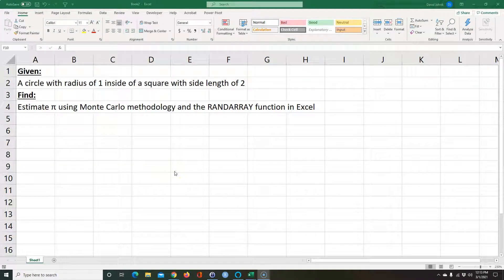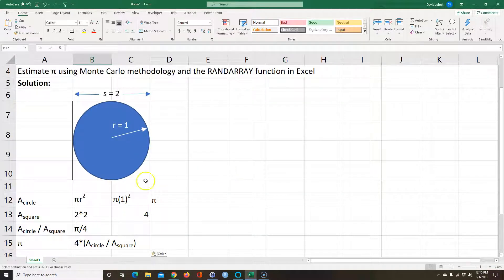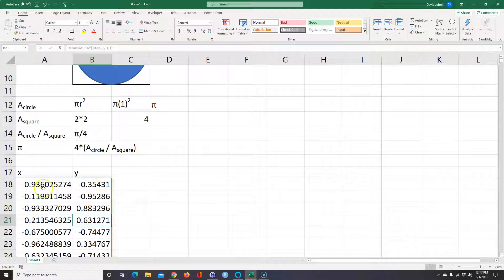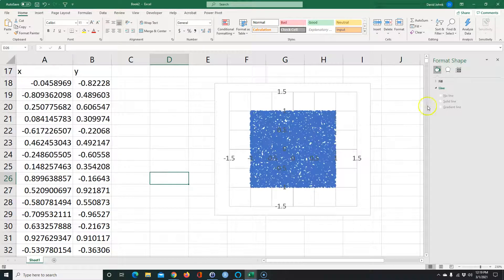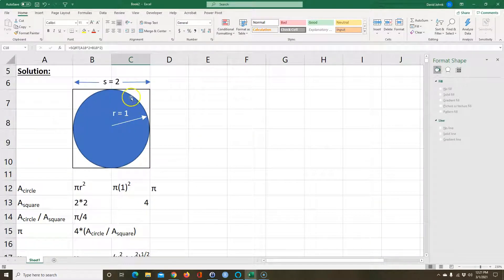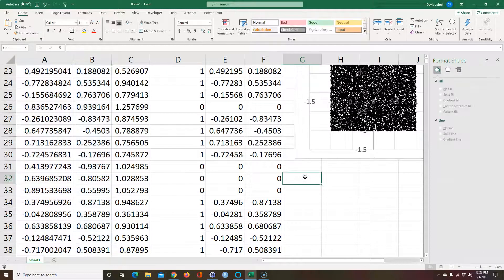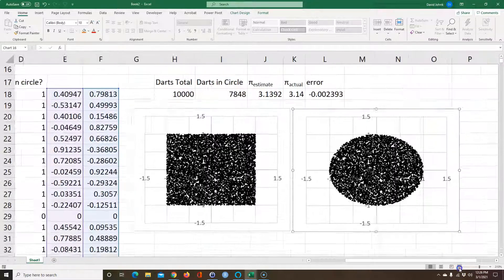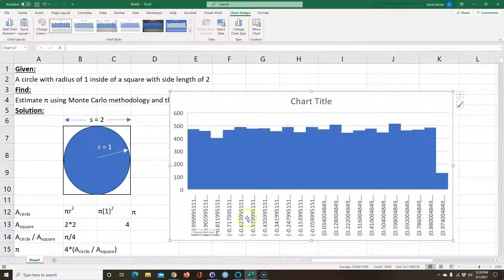Use Monte Carlo and the Excel RANDARRAY function to estimate pi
Use the Excel RANDARRAY function to estimate pi. Here's a link to the file I used